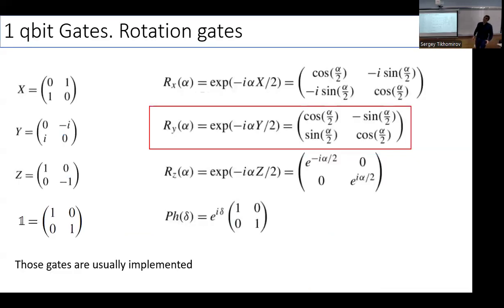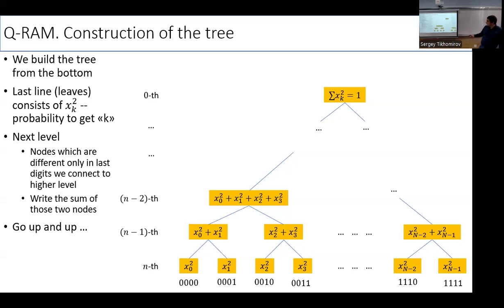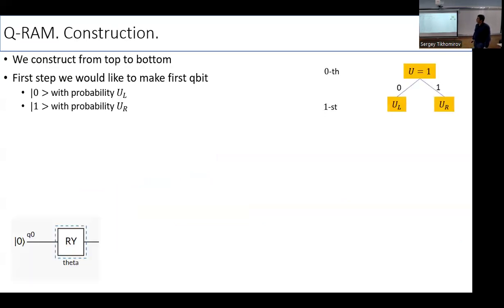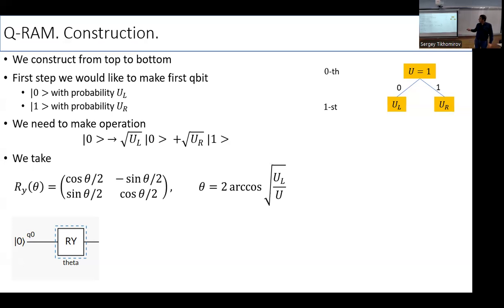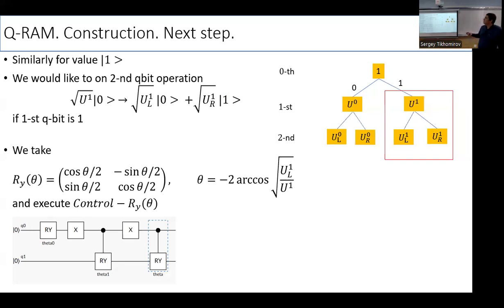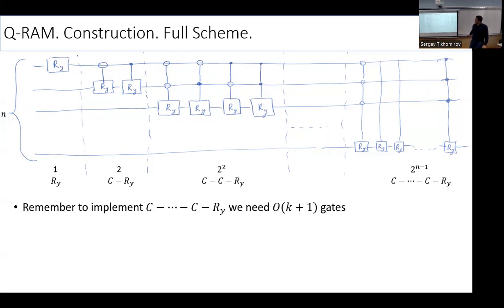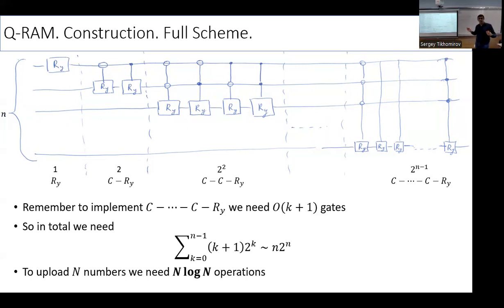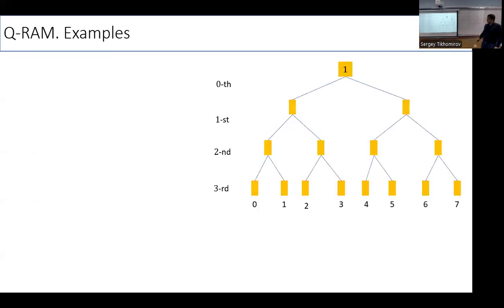Quantum Computing 2025. Lecture 8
Quantum memory (QRAM)